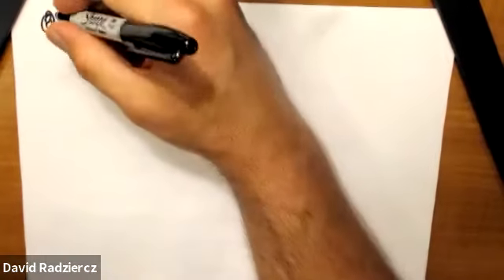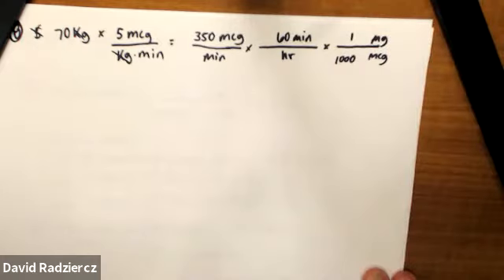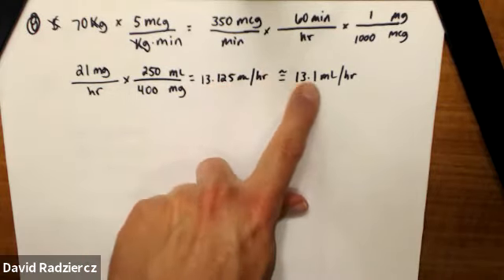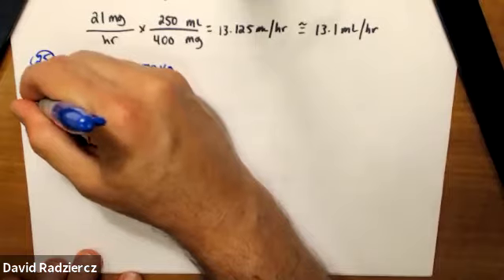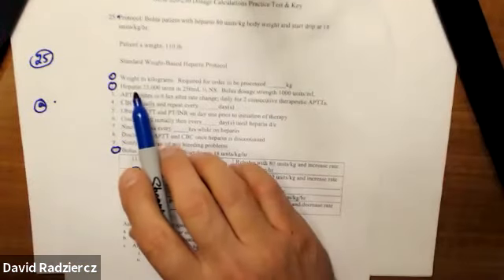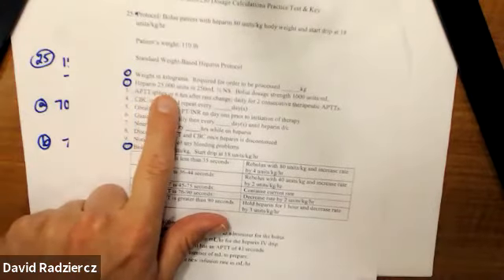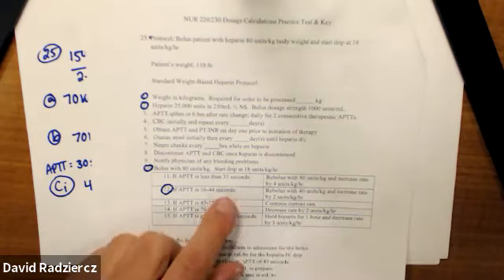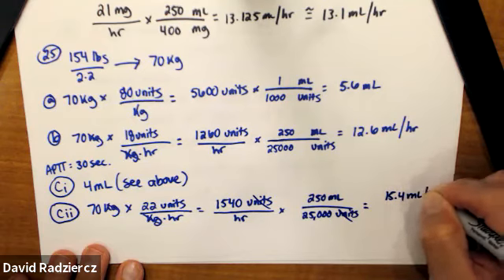Dosage Calculation Review NUR 240 Part 4 2021 Aug